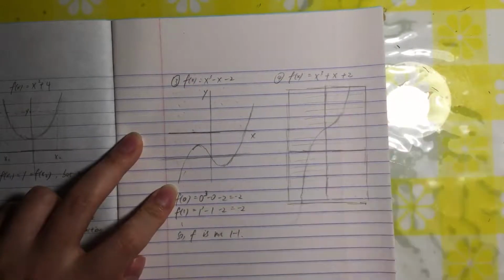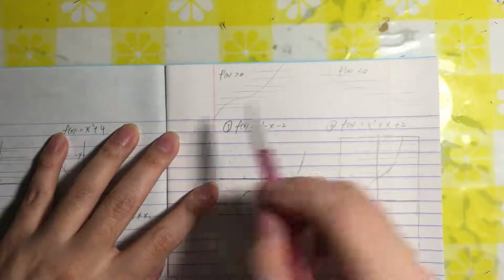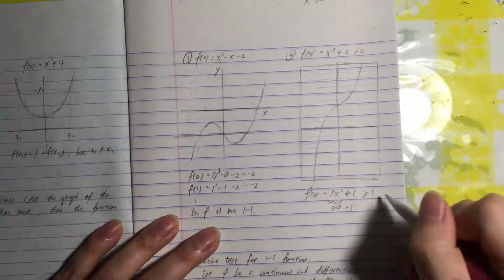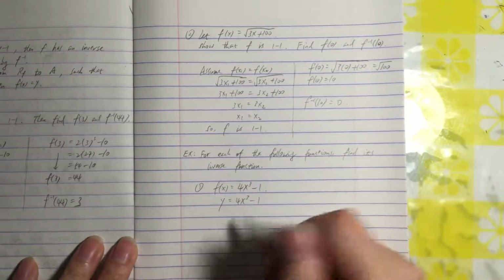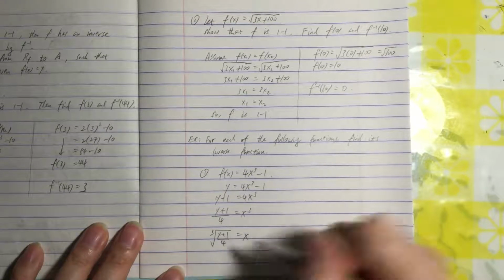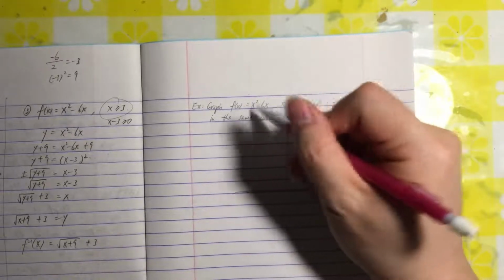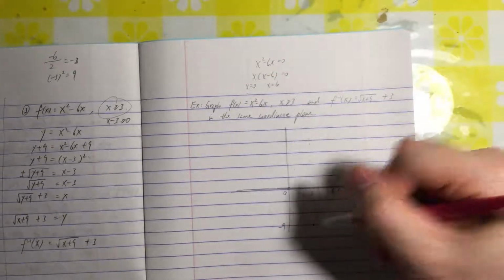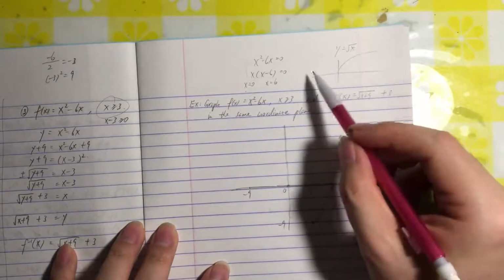Queens College Math 142 Lesson for Wednesday, September 23 (Chapter 5.1)